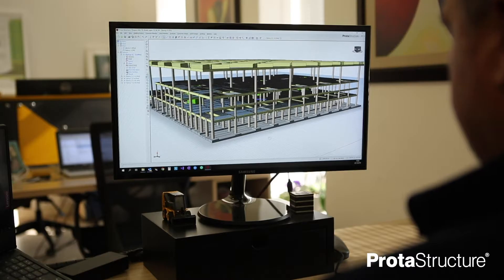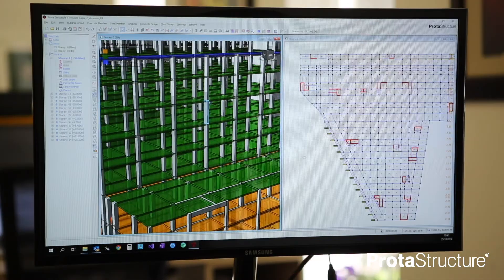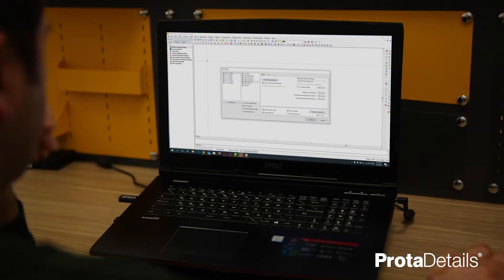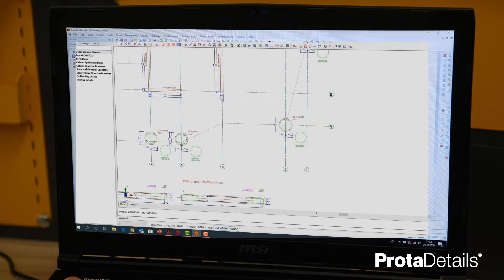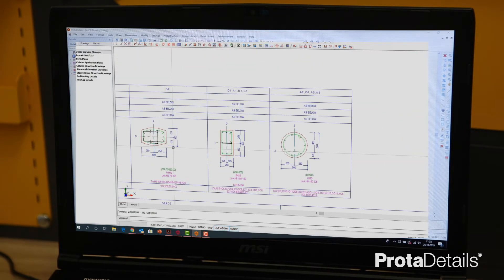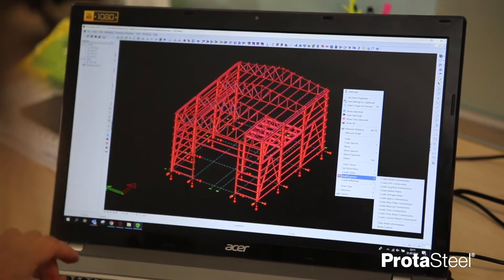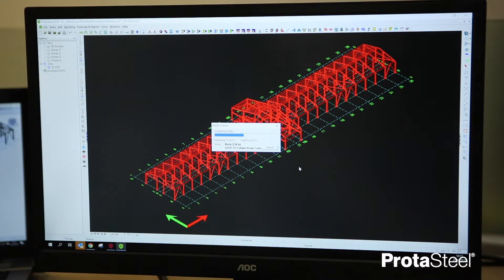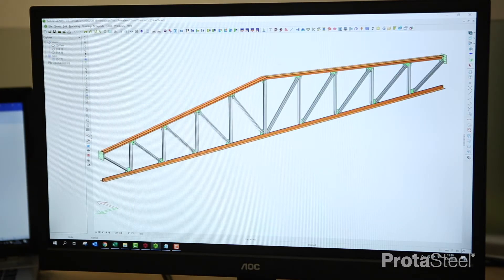Inside the Product: Discover ProtaStructure Suite